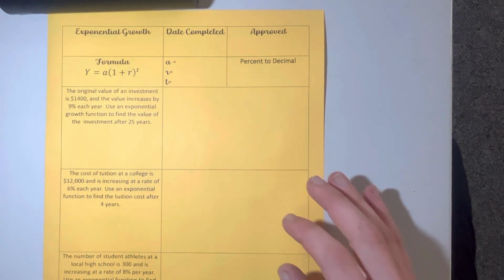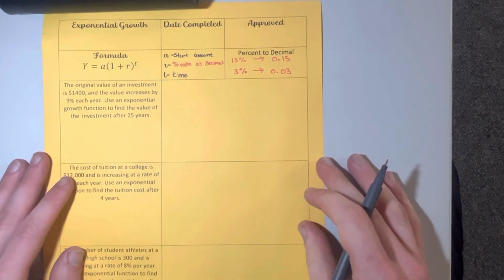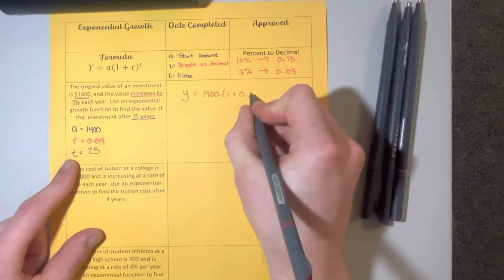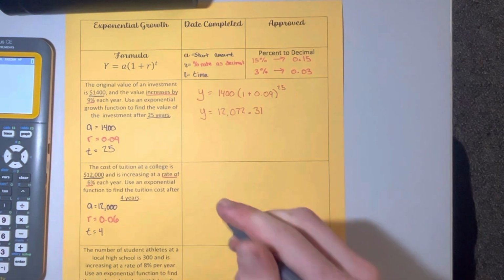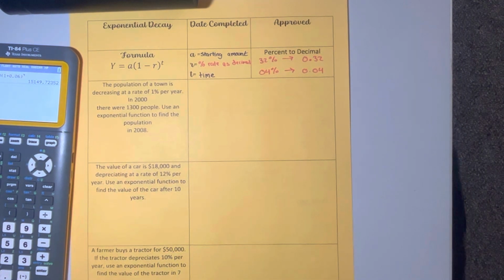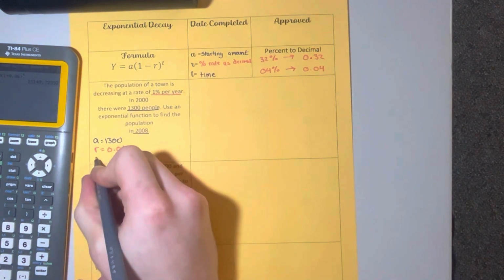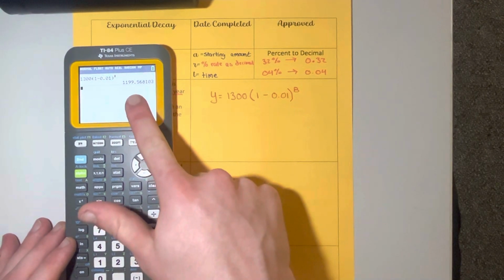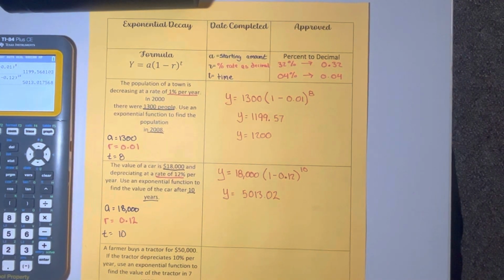Exponential Growth and Decay